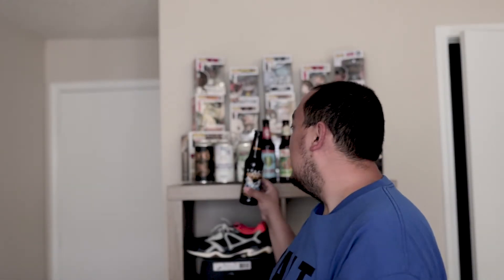$20 Craft Beer 6-Pack Challenge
Today I wanted to try something a little bit different, a beer challenge! I wanted to see what type of 6-pack you could pick up for $20. If you're interested in more challenge videos let me know down in the comments.

This channel is dedicated to my love for craft beer, and is to present it in a non-intimidating way to the masses. I drink beer and tell you what I think of it. I'm just a normal guy drinking beer.